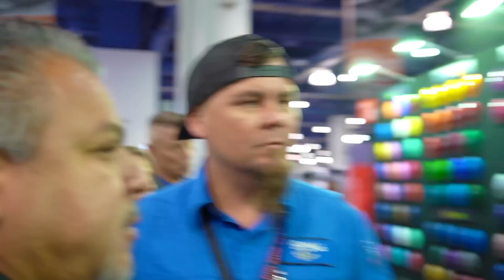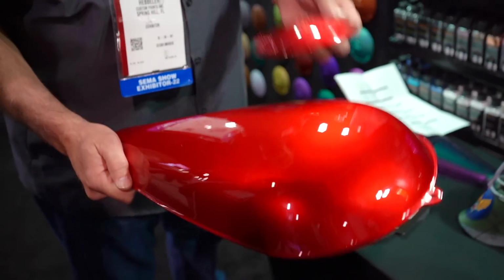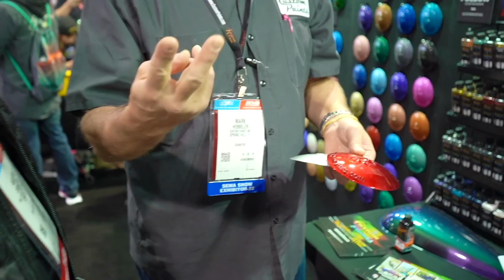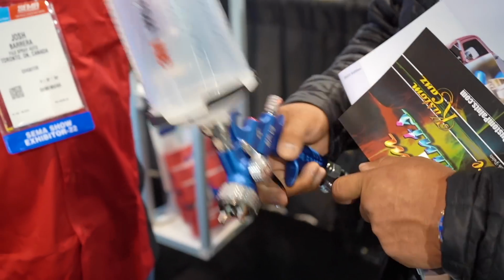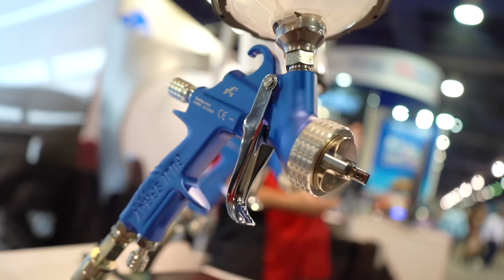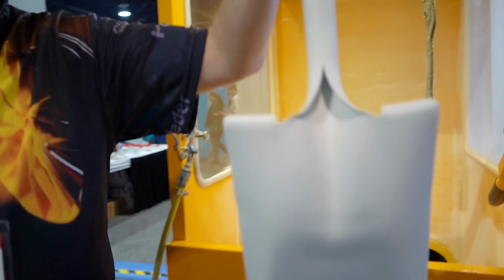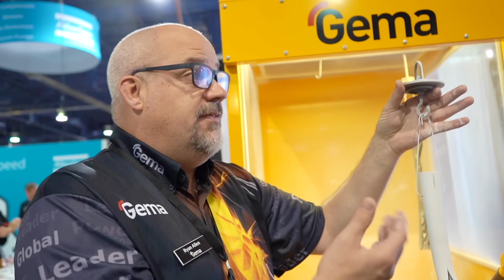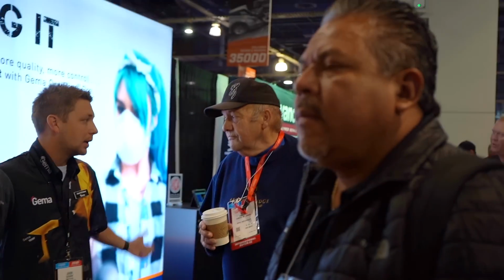Day 2. AT SEMA Buying A Powder Coating Machine!!!!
nsta @xclusivemotorsports

To everyone wanting to see more raw behind the scene work, we have heard your requests and hope you guys enjoy it. Lets us know how we did & what you want to see more of. What state are you all watching from? Thank you all for your support!